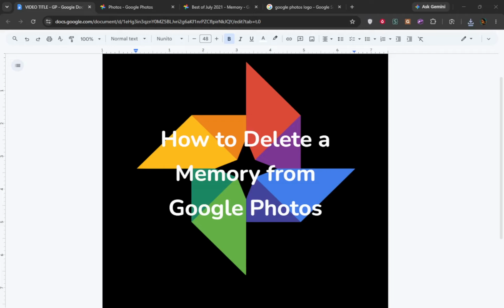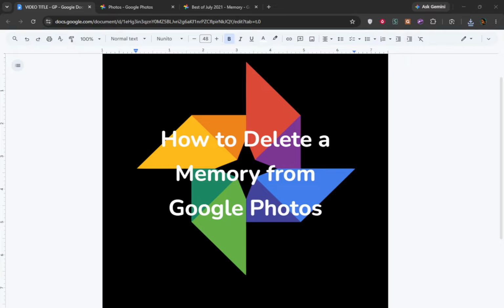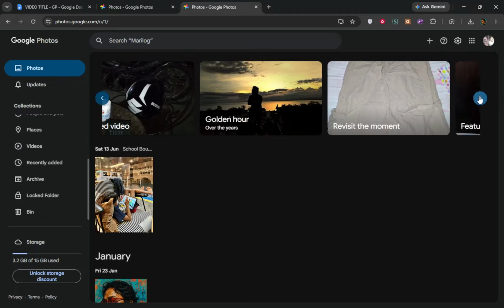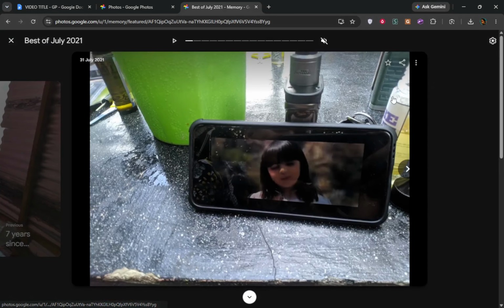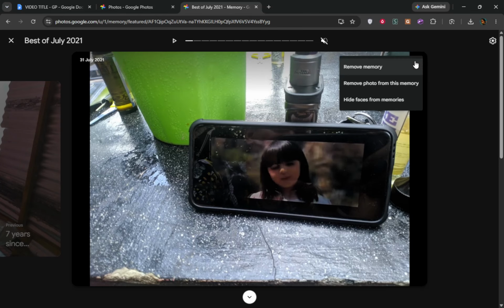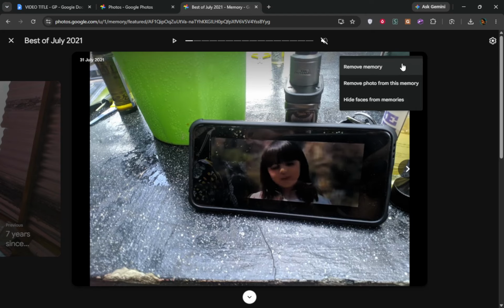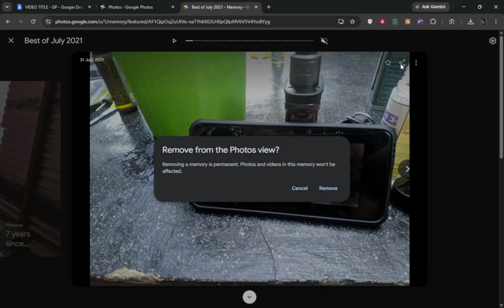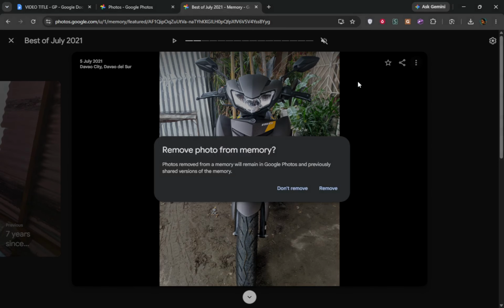How to Delete a Memory from Google Photos [2026 Full Guide]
How to Delete a Memory from Google Photos

Are you tired of cluttered Memories in Google Photos? In this video, we’ll show you how to easily delete a Memory, ensuring your photo experience is personalized to your liking. Managing your Memories is crucial for curating your digital library, and the best part? Deleting a Memory doesn’t erase your original photos and videos! We guide you step-by-step—from opening the app to confirming your deletion—making it simple for anyone to follow. You’ll learn how to find specific Memories and even how to remove individual photos when needed. Plus, discover tips for preventing unwanted Memories from appearing in the future. Empower yourself to take control of your Google Photos! Whether on your phone or desktop, we’ve got you covered. Watch now and declutter your Memories today!

Google Photos, delete memory, manage memories, photo management, iPhone tips, Android tips, Google Photos tutorial, remove photos, curate memories, photo library, how to delete, memory settings, organize photos, photography tips, tech tutorial